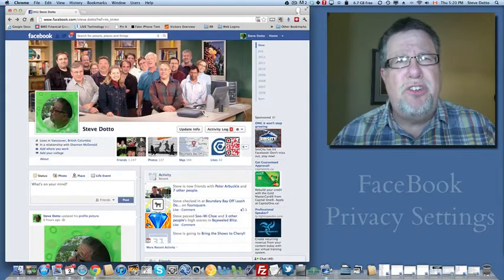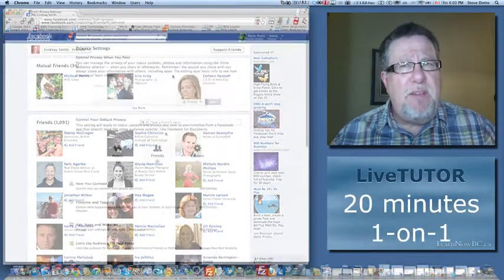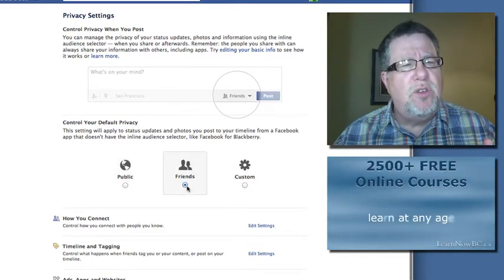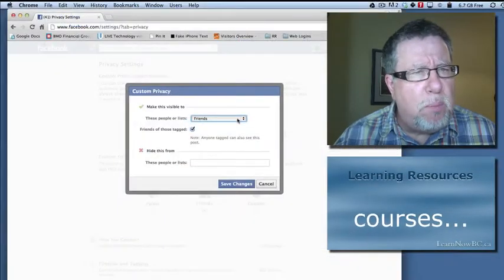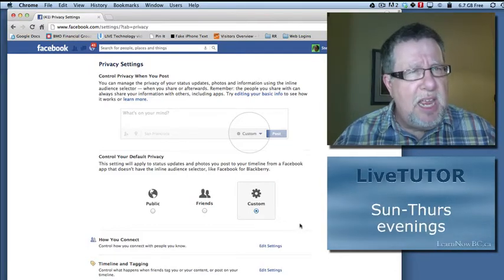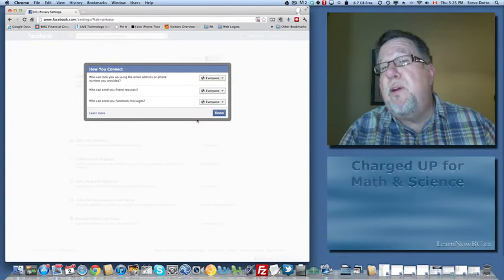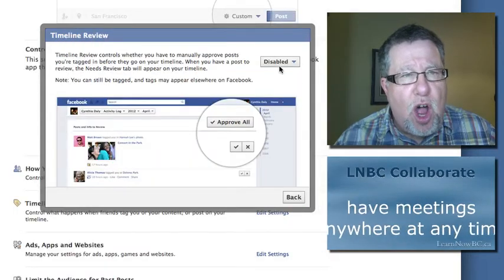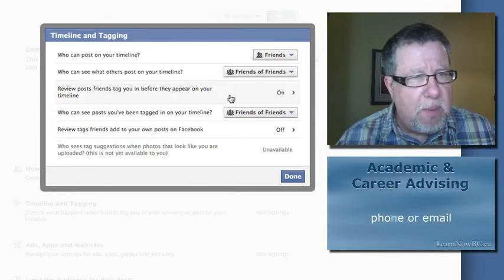LearnNowBC - Facebook Privacy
Tech guru Steve Dotto describes and demonstrates in detail how to use Facebook's privacy settings.